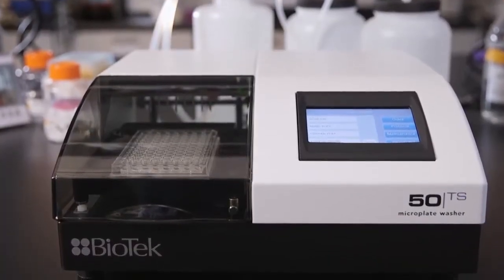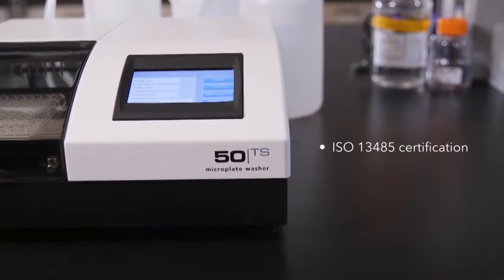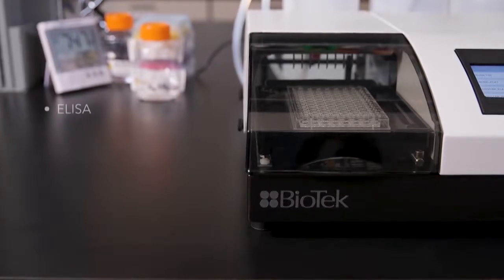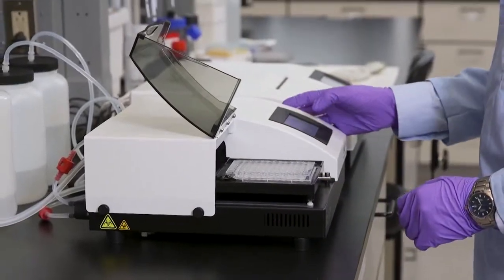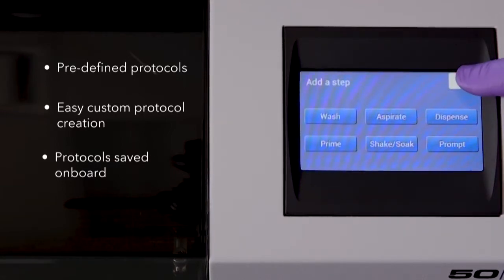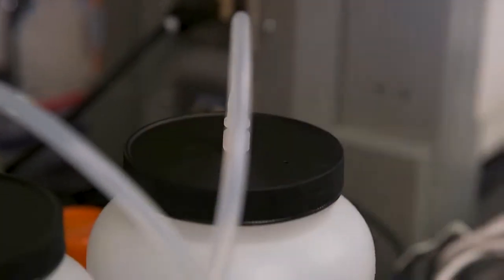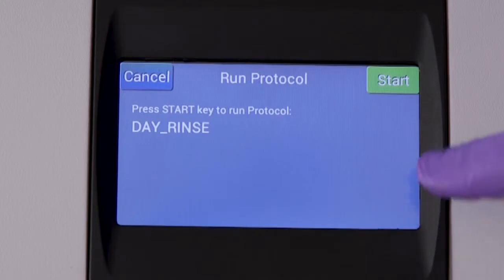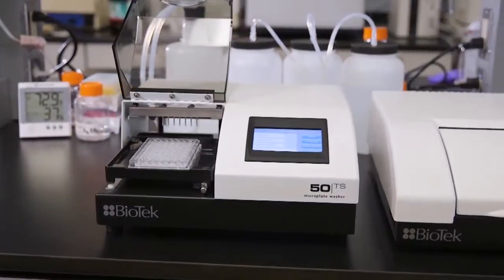Laveur de microplaques Biotek 50 TS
Matériel de laboratoire - Laveur de microplaques Biotek 50 TS